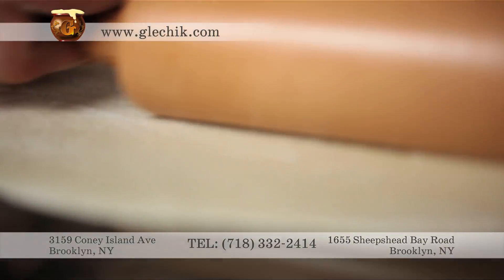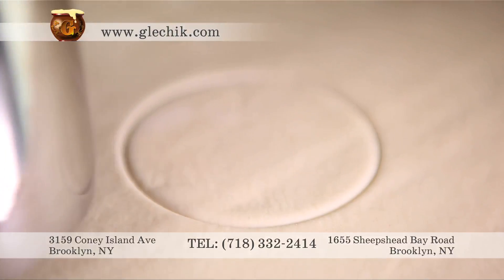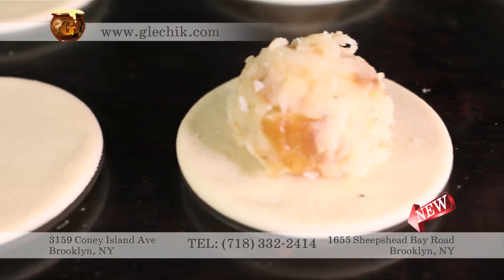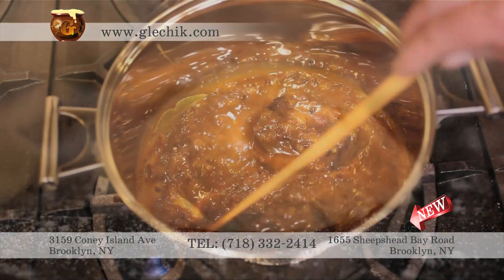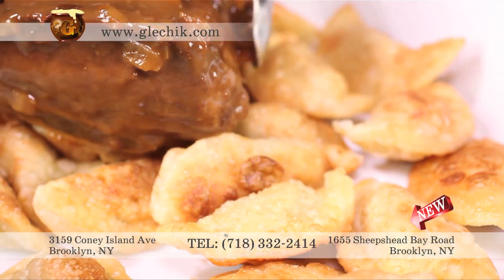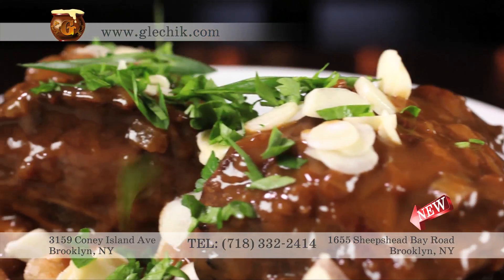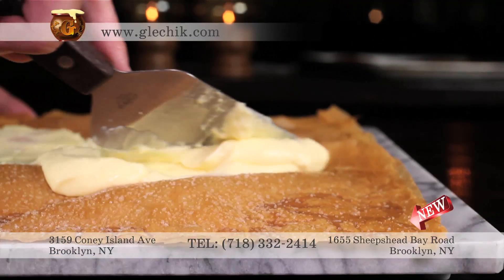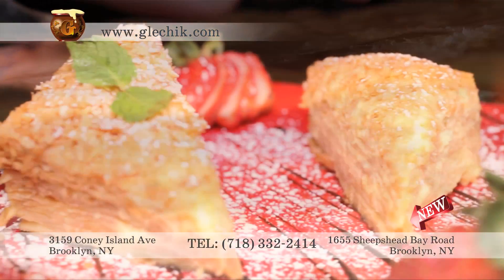Cafe Glechik - Pierogi Recipe.